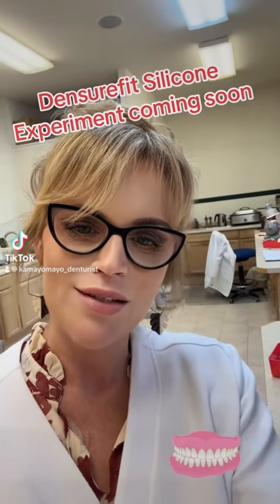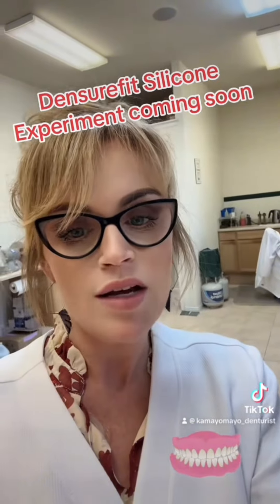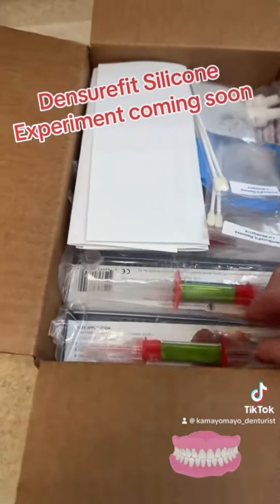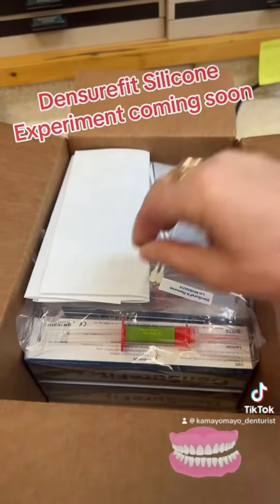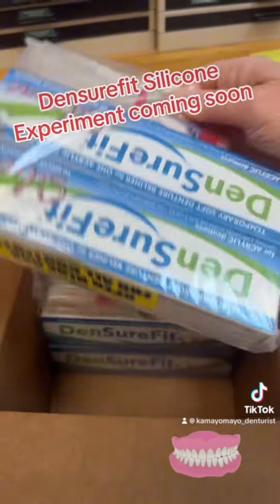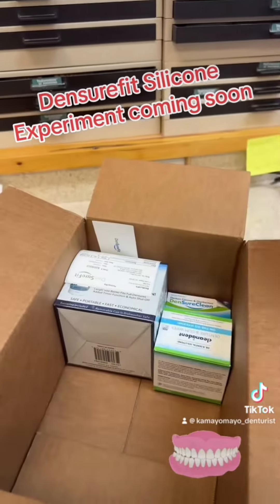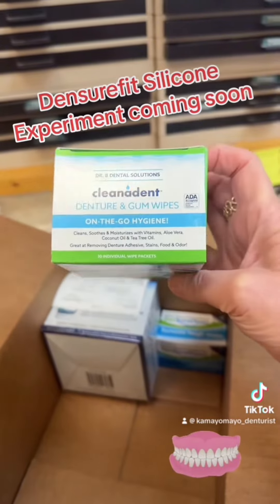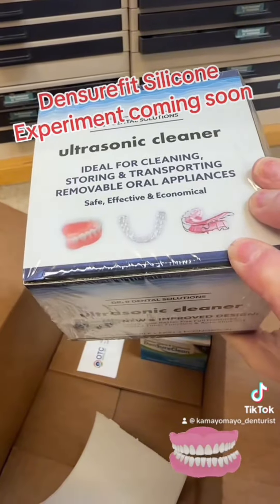Densurefit Experiment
Coming soon- let’s try Densurefit in my office and see how we like it for temporarily relining dentures.